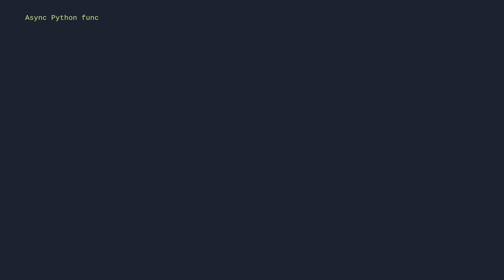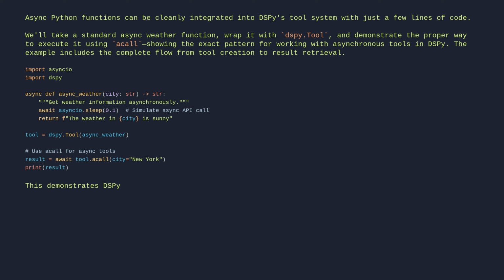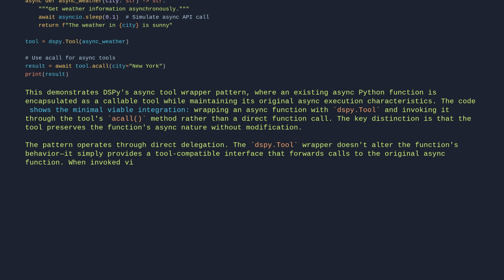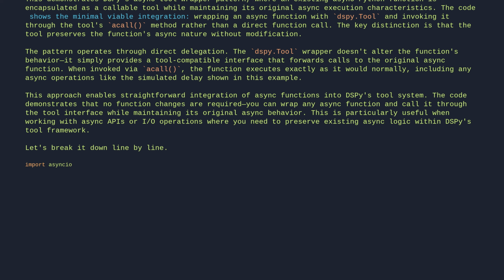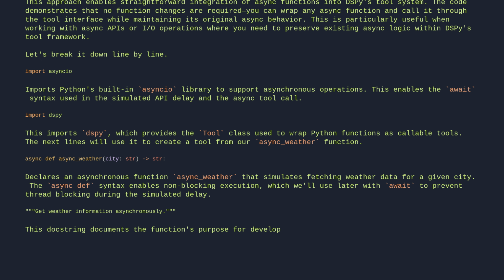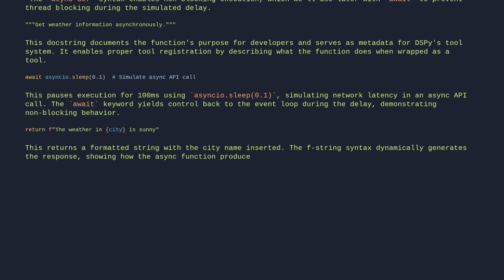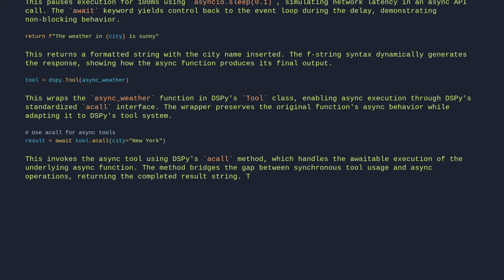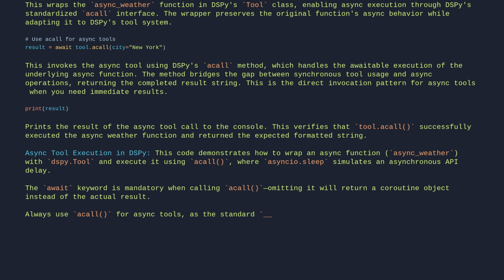DSPy Tool Integration Patterns - Part 7/9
Integrate async Python functions into DSPy’s tool system using the `dspy.Tool` wrapper and `acall()` execution pattern. Learn how to preserve asynchronous behavior when wrapping existing async APIs or I/O operations for DSPy workflows, with a focus on clean delegation and minimal boilerplate.